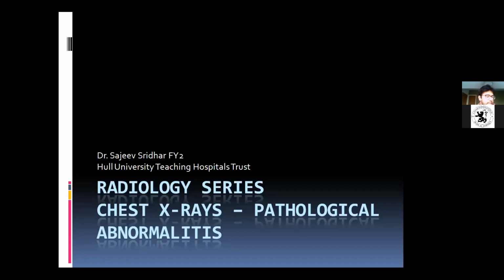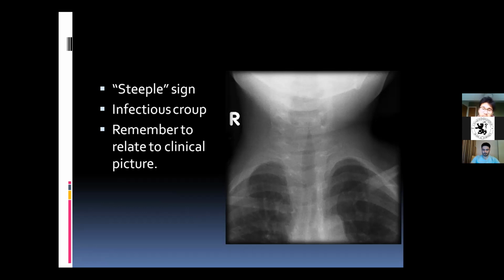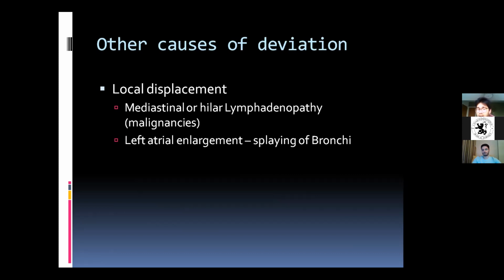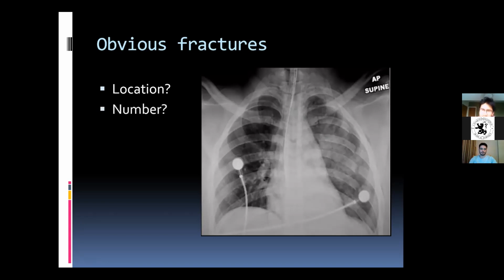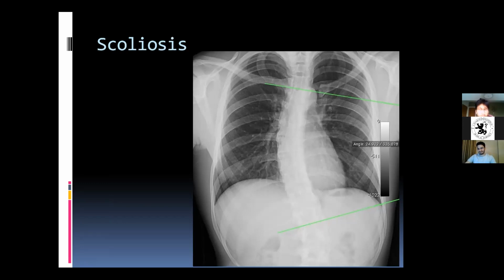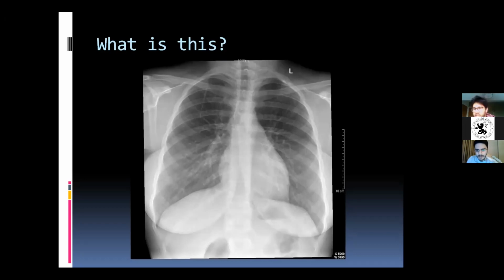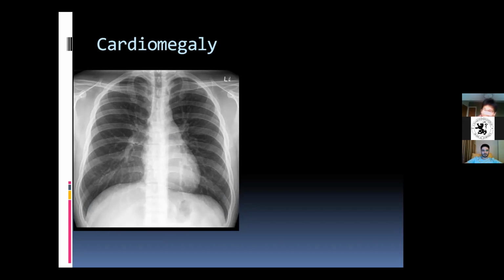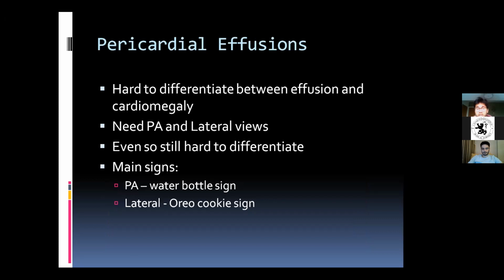Radiology Series: CXR 2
Join us for the second episode of our radiology series!

Our speaker for this lecture is Dr. Sajeev Sridhar. He is currently working as a stand-alone FY2 at Hull University Teaching Hospitals Trust. He graduated from Masaryk university in 2020. His academic interests lie in diagnostic technology namely radiology including the advancements made to deal with the high throughputs of scans radiologists face in todays medical climate. He is also interested in interventional radiology particularly vascular oncological interventions such as TARE and TACE.

This lecture will focus on the most common abnormalities encountered in everyday practice.
o Common Respiratory abnormalities involving the hila, lung, pleura.
o Cardiac abnormalities such as the pulmonary oedema and CP angle blunting
o Mediastinal abnormalities
o Soft tissue and bone abnormalities
- Physics of CXR
o Image quality
o Image projection and impact on image obtained.
- How to identify iatrogenic objects – position and complications?
o Tubes
o Catheters
o Drains